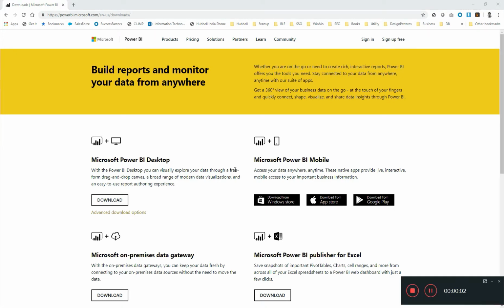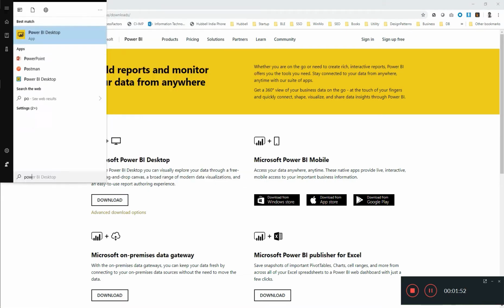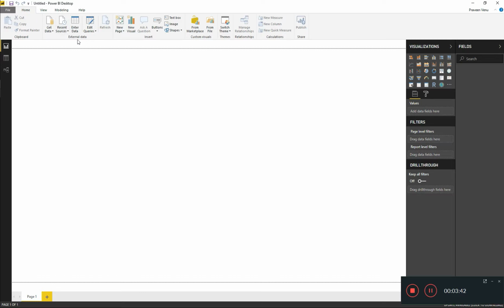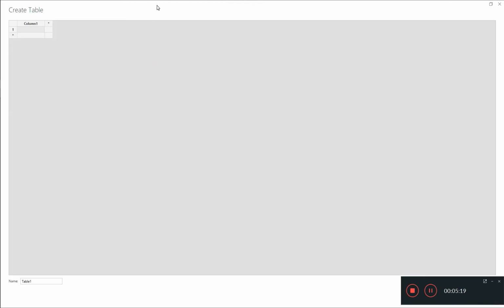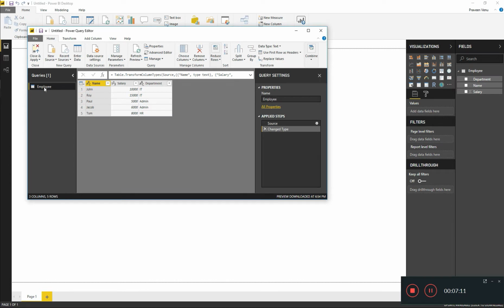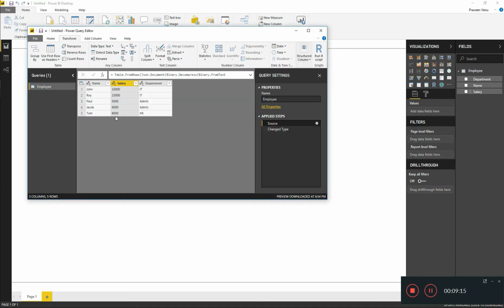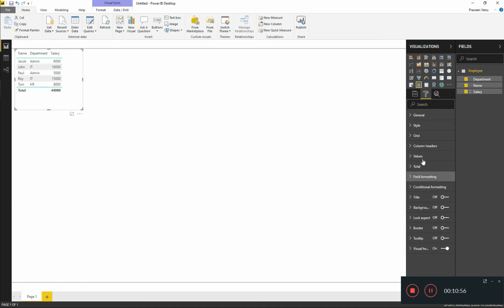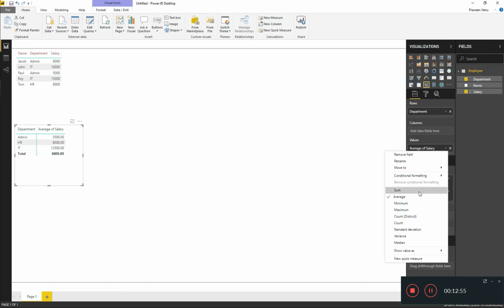PowerBI Basic - Part 1 - Start with PowerBI Desktop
First lesson for PowerBI - Lets Start with PowerBI Desktop and Basic Reporting